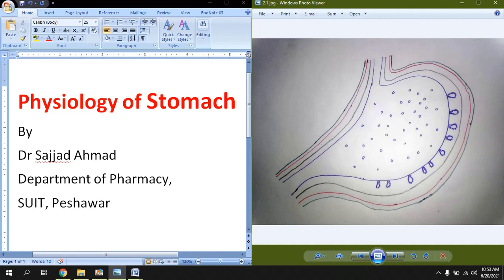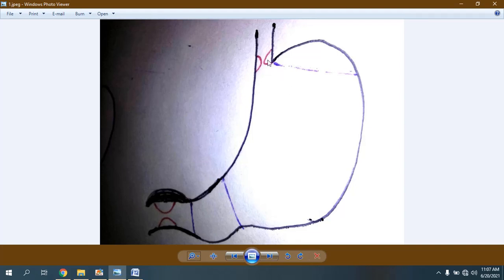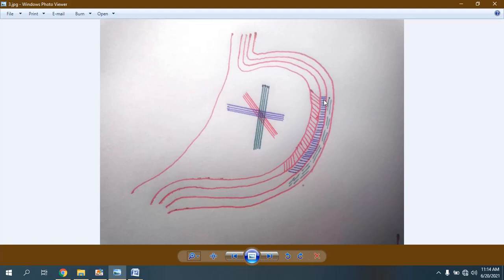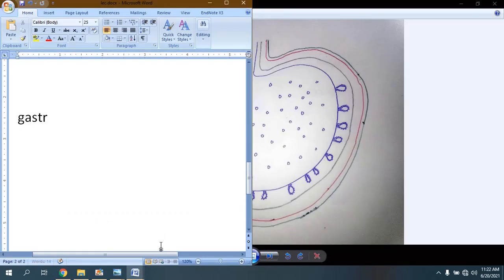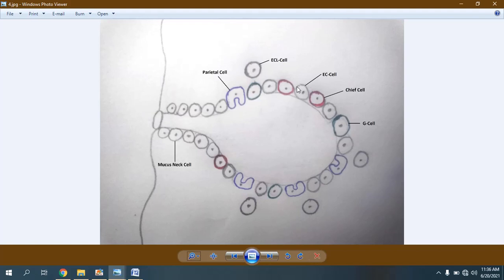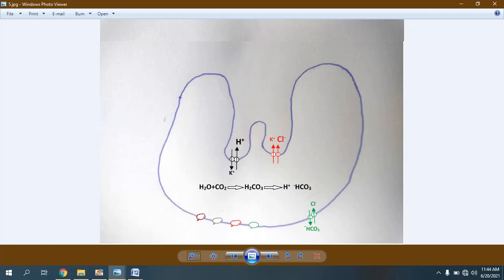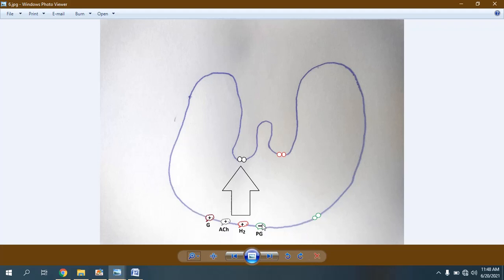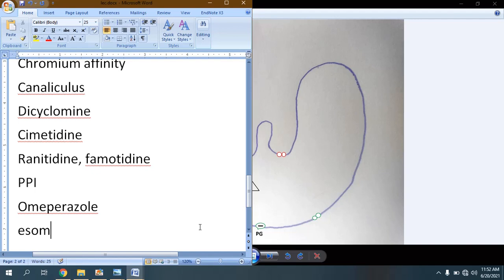Physiology of Stomach